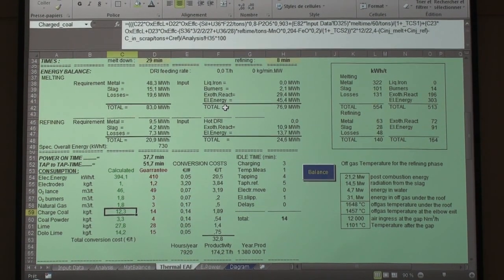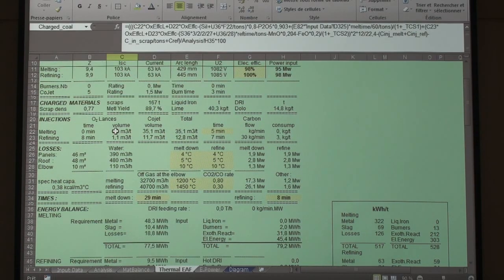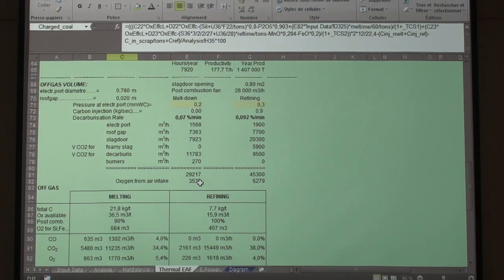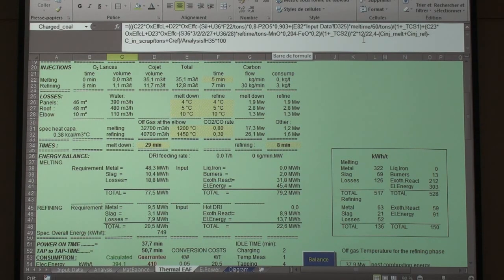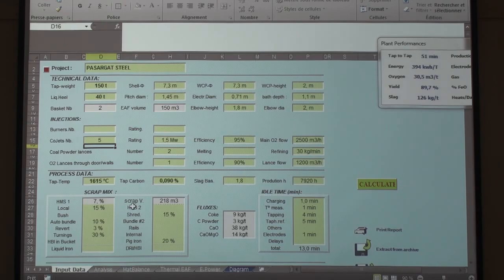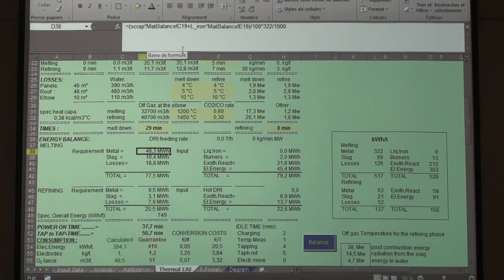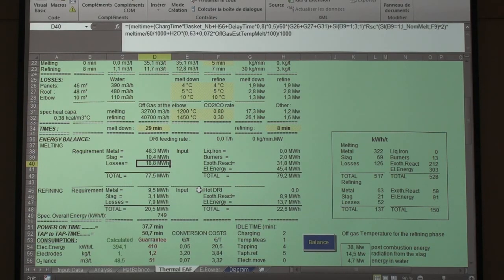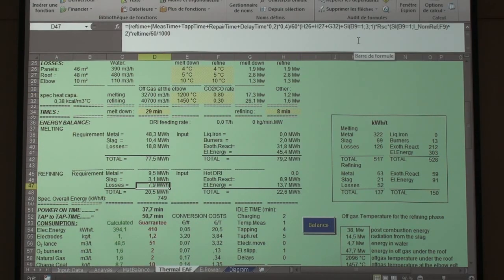20101208093847 강의 9 Thermal 3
EAF Process Model 강의 9